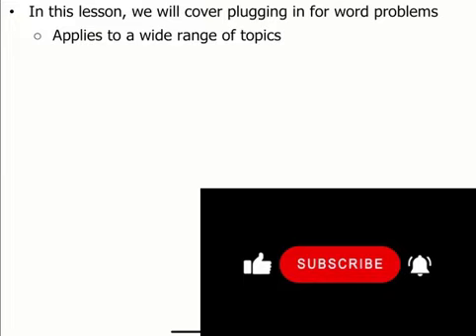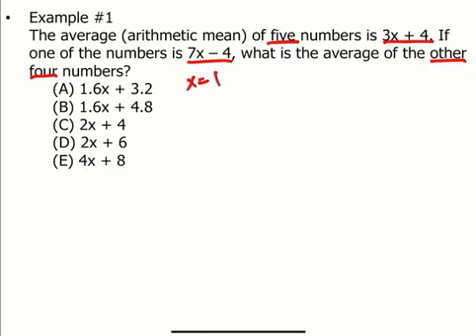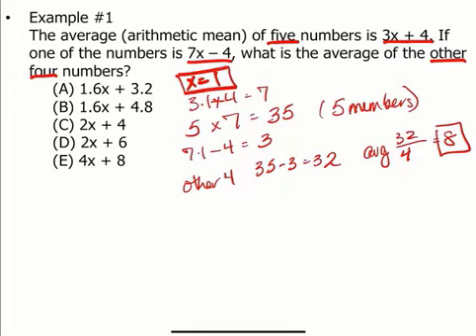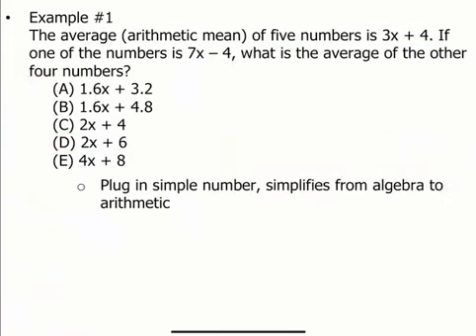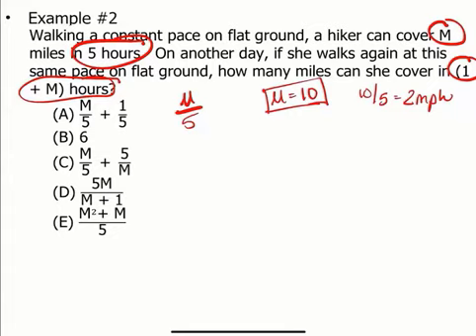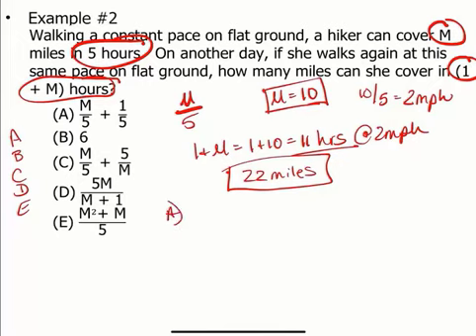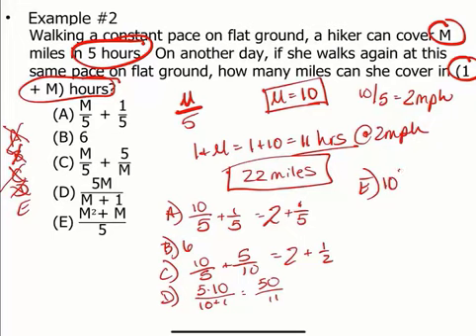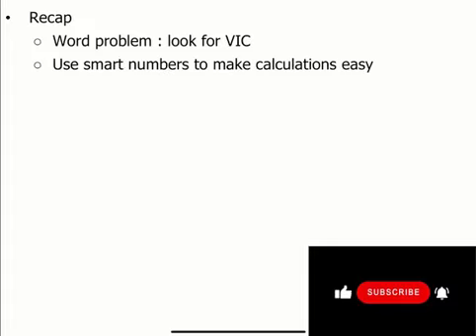15.-Plugging-In-for-Word-Problems|| gre || greexam || preprep || math || gre complete course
15.-Plugging-In-for-Word-Problems-GRE